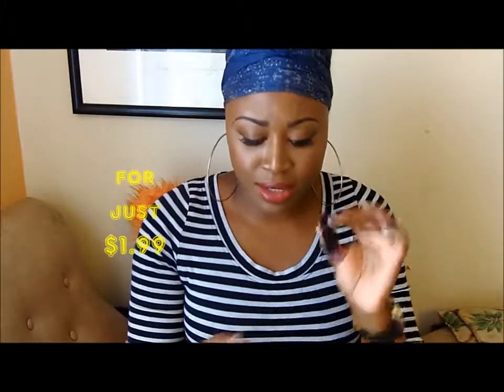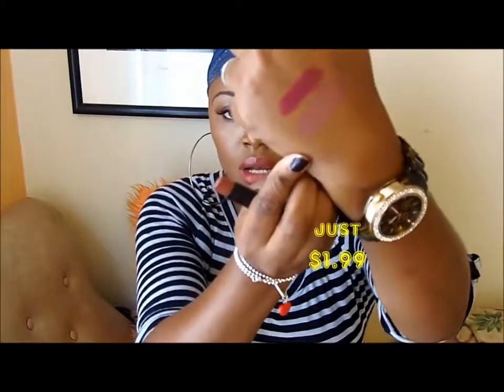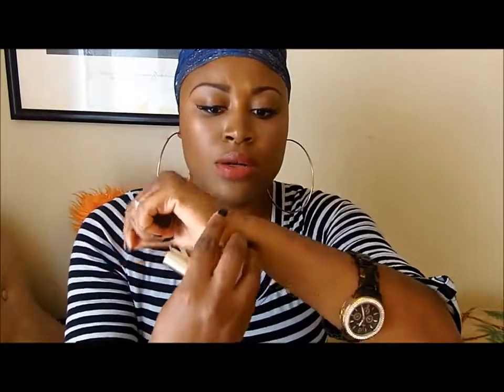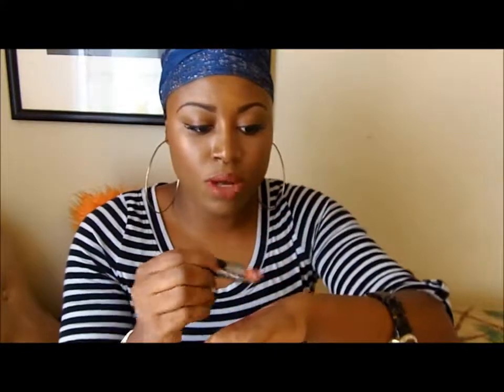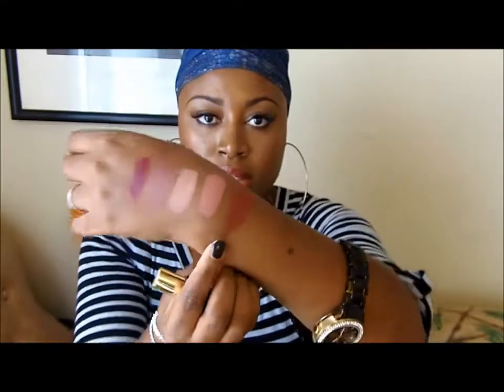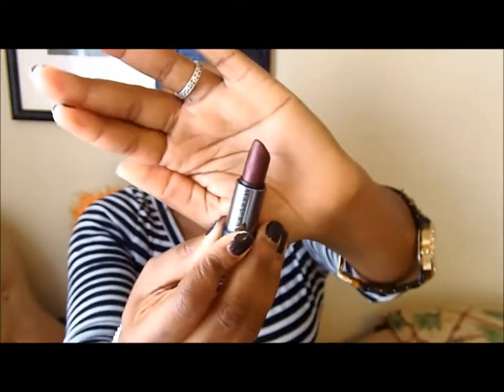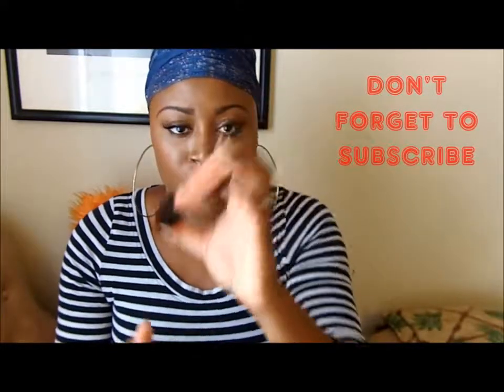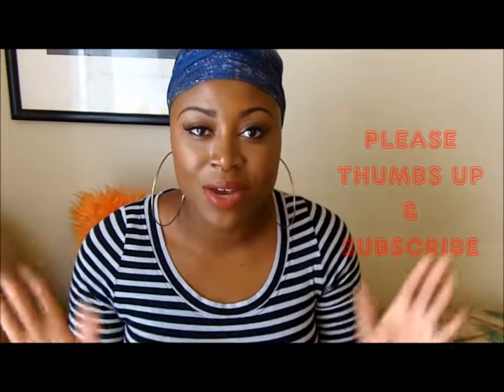My Favorite Lipsticks & Lip Glosses For Fall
Hey love thank you so much for stopping By , in this video am sharing with my favorite lipsticks & lip glosses for the fall season. Remember you don't have to spend a fortune to be on trend always check your drug stores for great cosmetics that will fit your budget .

Here are the colors i been loving so fare:
Wet n wild lipstick 908C suger Plum Fairy
Wet n wild lipstick 914C Mocha-Licious
Mary Kay Creamy lipstick in Rich Fig
Mary Kay True dimension Lipstick in Mystic Plum
L'oreal color Rich #800 In fairest Nude
Lorac Altar Ego cream lipstick in Duchess